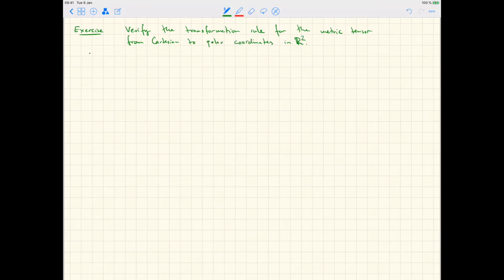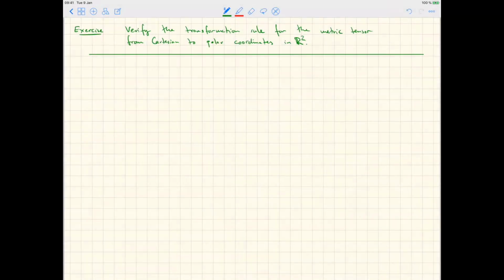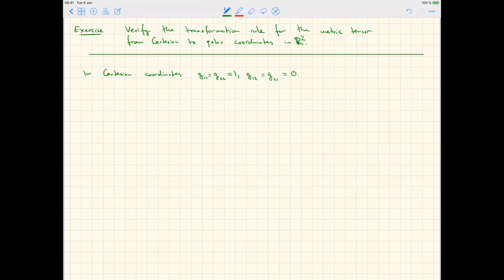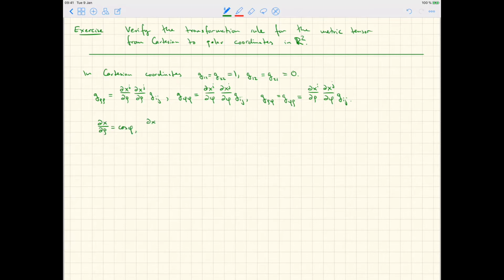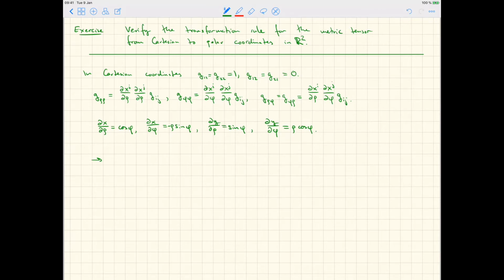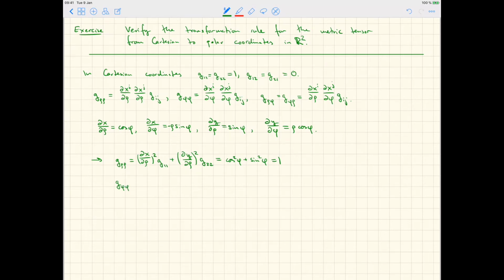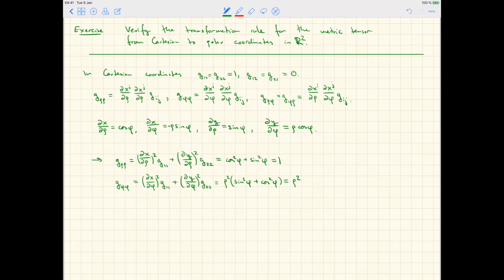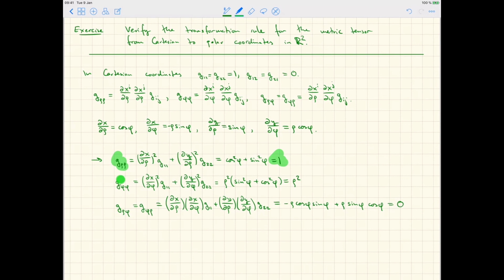SH2372 (7X): Coordinate transformation of metric components